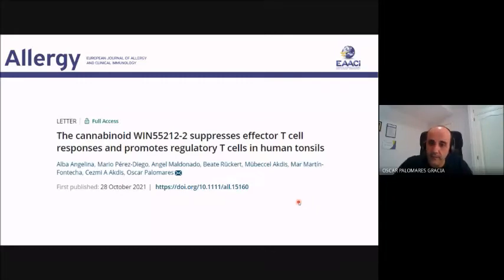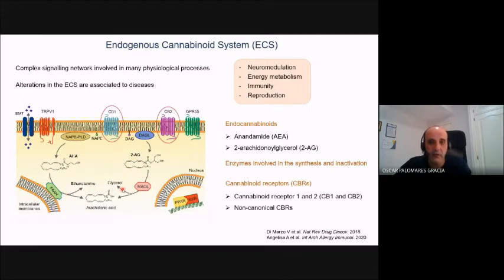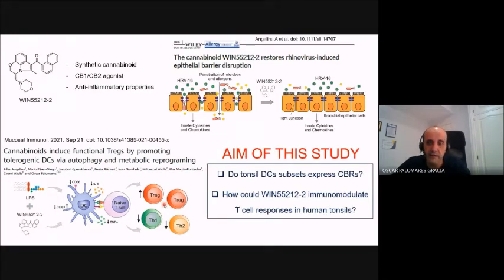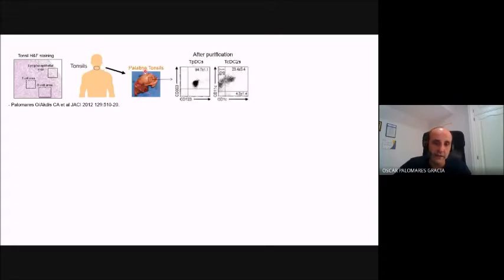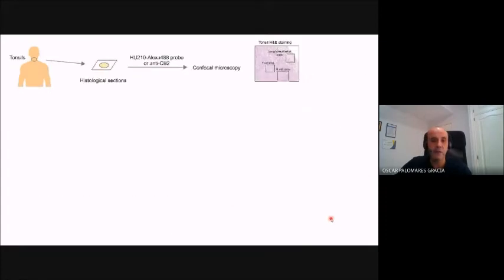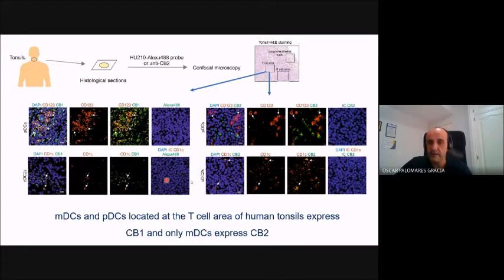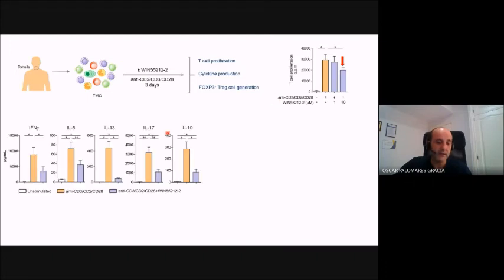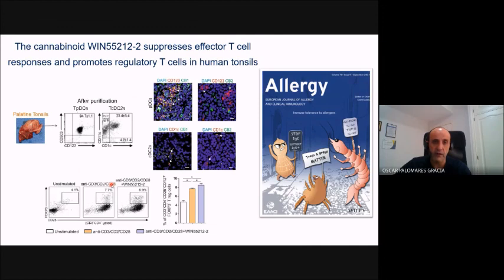The cannabinoid WIN55212 2 suppresses effector T cell responses and promotes Tregs in human tonsils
Oscar Palomares from the Complutense University of Madrid presents their research findings published in Allergy:

Angelina, A., Pérez-Diego, M., Maldonado, A., Rückert, B., Akdis, M., Martín-Fontecha, M., Akdis, C.A. and Palomares, O. (2021), The cannabinoid WIN55212-2 suppresses effector T-cell responses and promotes regulatory T cells in human tonsils. Allergy.